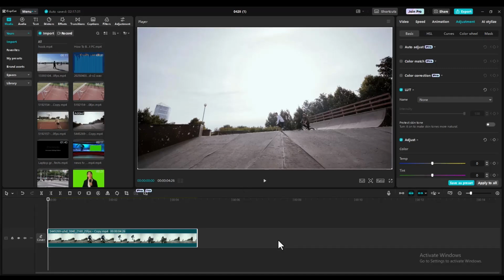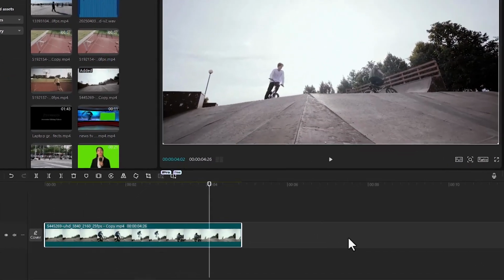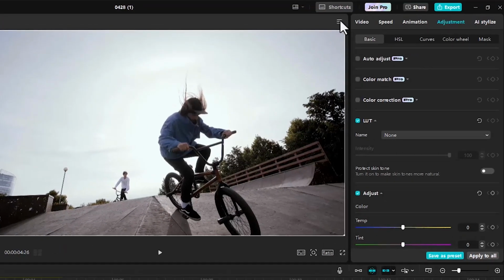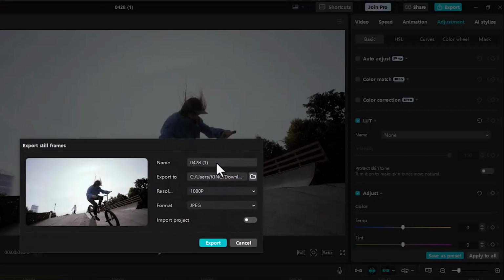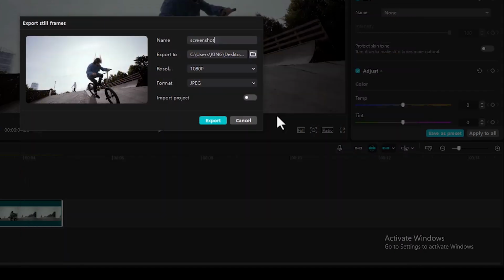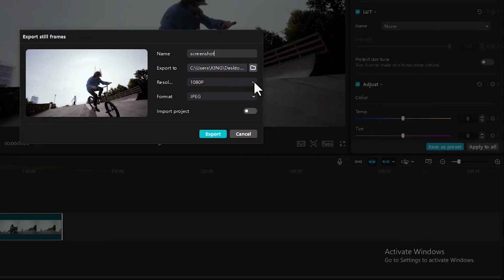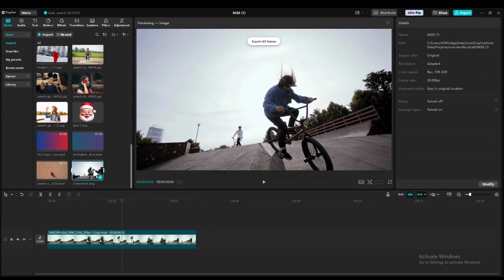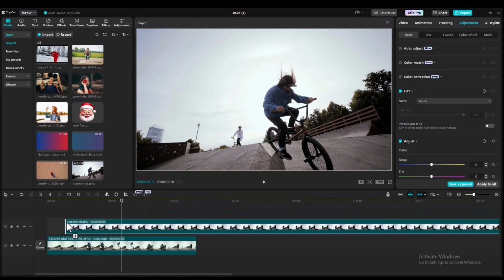The EASIEST Way to Capture Screenshots in CapCut on PC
Whether you're capturing a frame for your thumbnail, social media, or video editing reference, this step-by-step guide shows you exactly how to screenshot inside CapCut desktop.

✅ Perfect for YouTubers, editors, and creators
✅ Works on CapCut for Windows and Mac

What to expect:
Intro
How to pause and select the frame
How to export as image or screenshot
Tips for high-quality screen capture
Where to find your saved screenshot